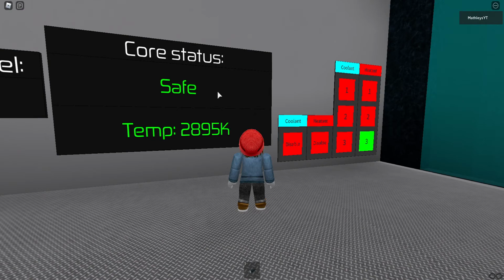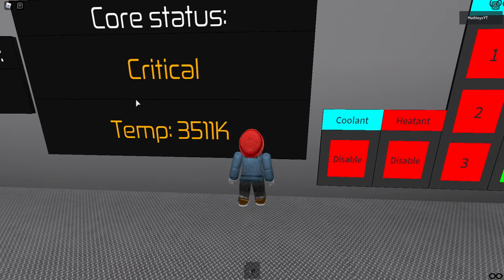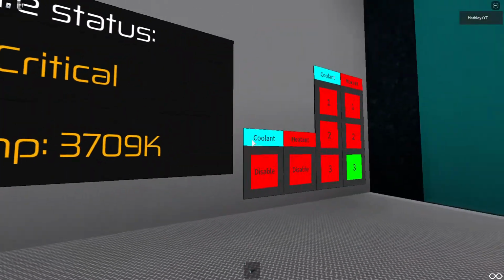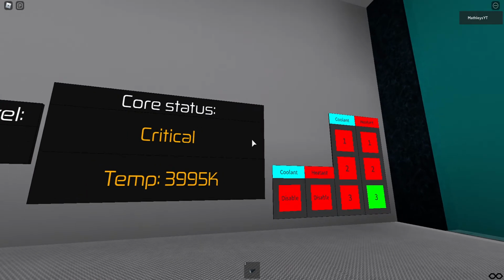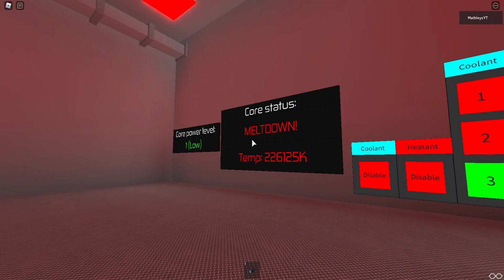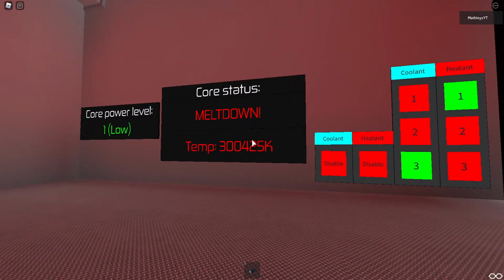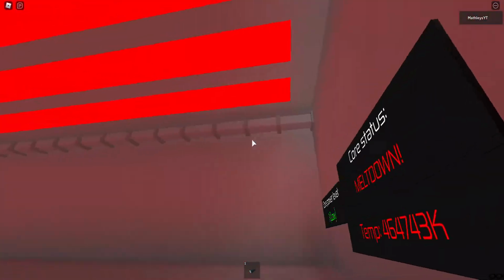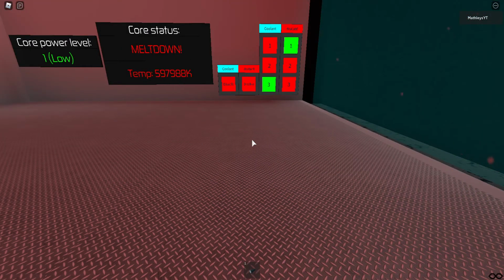roblox meltdown bare escape and freeze down escape